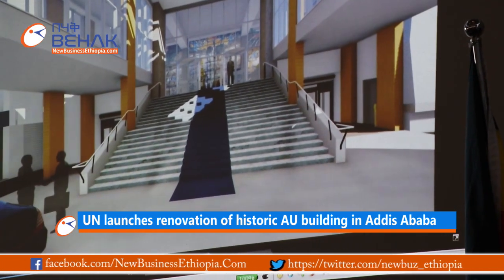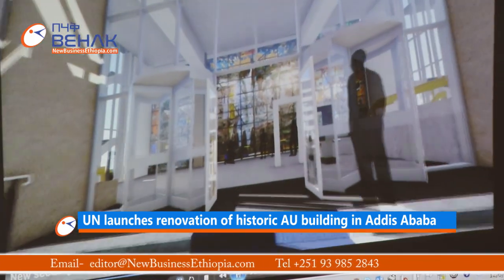UN launches renovation of historic AU Building in Addis Ababa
The Addis Ababa City Administration signed agreement with the UN Economic Commission for Africa (ECA) on Friday December 6, 2019 granting the latter some 3,000 square meters land around ECA compound. The land will be used as parking and green area space for the old African Union building set for renovation.

ECA has launched renovation of the old AU building in order to maintain the historical legacy of the old African Union (AU) building, where the Organization of African Unity (OAU) hosted its inaugural meeting in 1963.

The renovation of the building and the surrounding, for which the UN has secured about $57 million, will be completed within three years by 2022, according to Antonio Bajo, general manager of the AU building project.

George Oboro, Chief of Supply Chain Management at ECA told NewBusinessEthiopia.com that during the fundraising held last year for the innovation, Switzerland and Mali pledged some money.

“Our message to Africa Union member states is to pledge contribute additional funding either in kind or cash for the renovation of this historical site,” he said.
The old African Union building is found within ECA compound on 9,000 square meters of land with additional green and parking area of 15,000 square meters.
For more read here -
NewBusinessEthiopia.com is a production of BEHAK Multimedia PLC, which is registered in Addis Ababa, Ethiopia to produce and disseminate exclusive news stories in video, text and photography in English and Amharic languages.